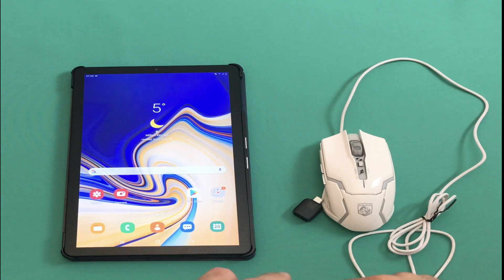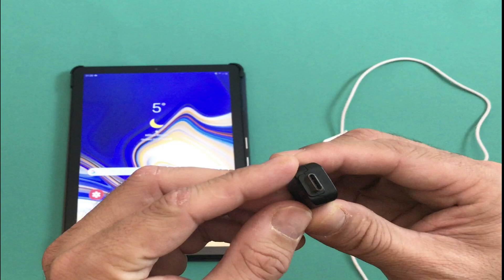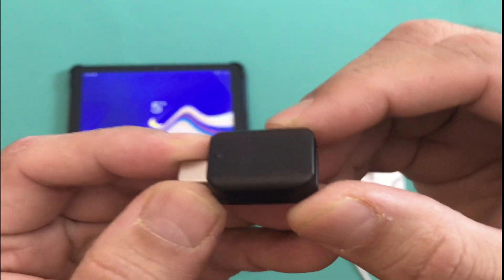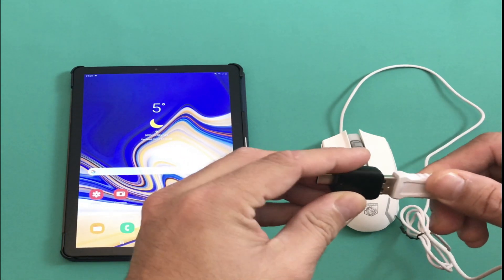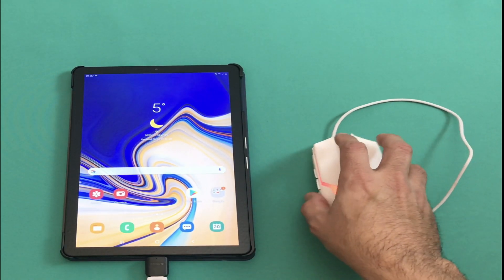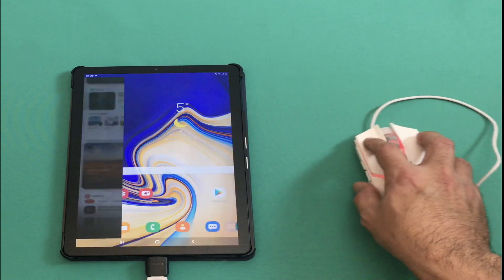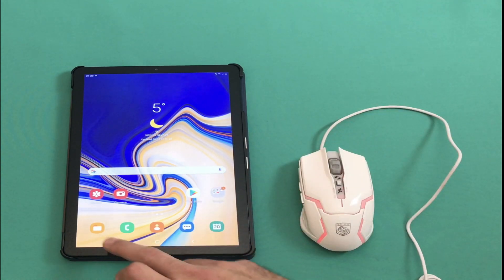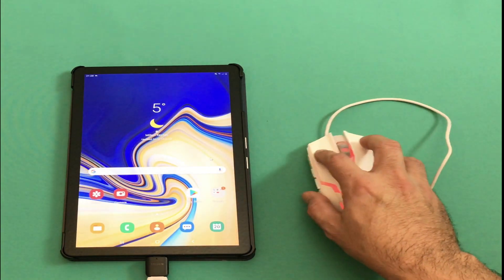HOW TO USE USB MOUSE ON SAMSUNG TABLETS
SHORT VIDEO WILL EXPLAIN HOW YOU CAN EASILY SETUP A MOUSE WITH YOUR SMART TABLET
IF YOU USE SAMSUNG DEX THIS FUNCTION CAN BE VERY VERY HELPFUL IN ORDER TO COMPLETE YOUR TASKS

Also watch these videos on my channel

HOW TO SPEED UP YOUR I DEVICE ( IPAD 2-3-4 , IPAD MINI , IPHONE 4/4S) UPTO IOS 11(4K)

How To Clear iPhone 11, 11 Pro and 11 Pro Max or iOS 13-14 RAM Memory

IPad 1 after 10 years in July 2020- how to use YouTube , download apps and games ( jail break ) (4K)